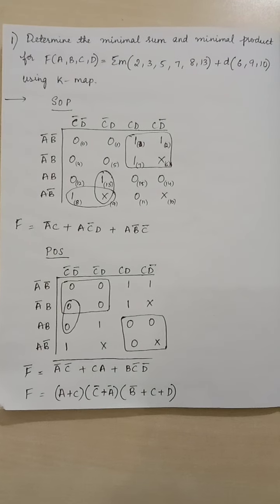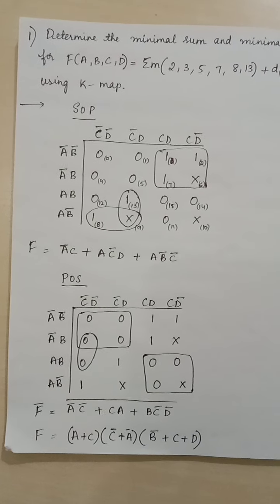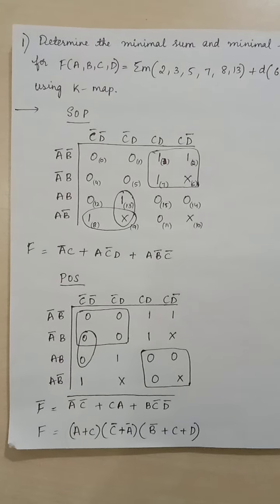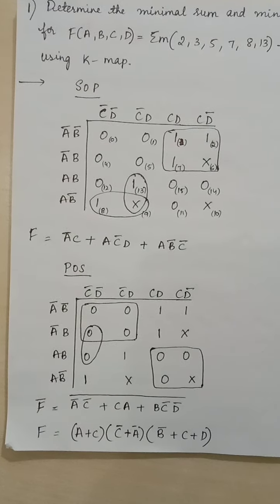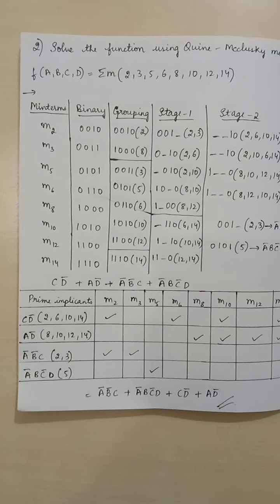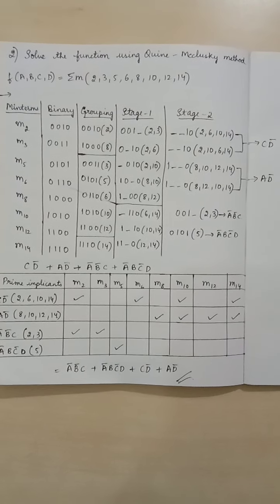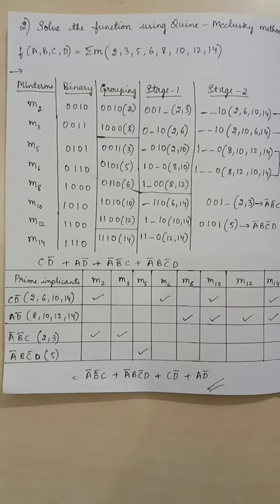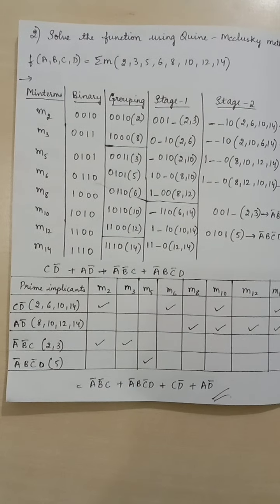ADE - Problems on K-map and Quine - Mcclusky method